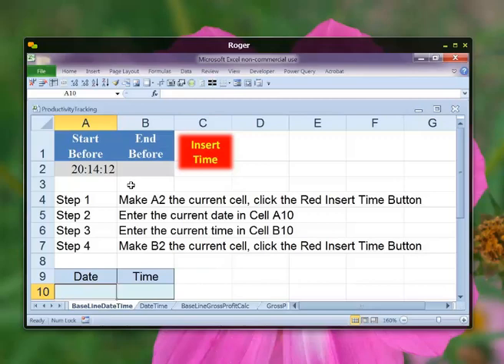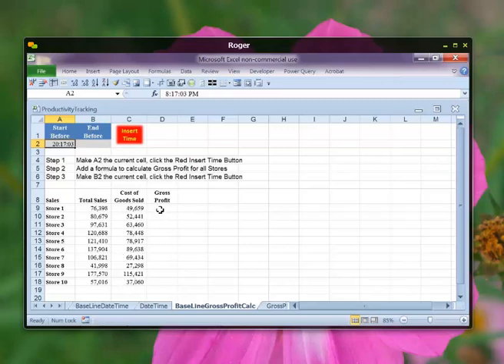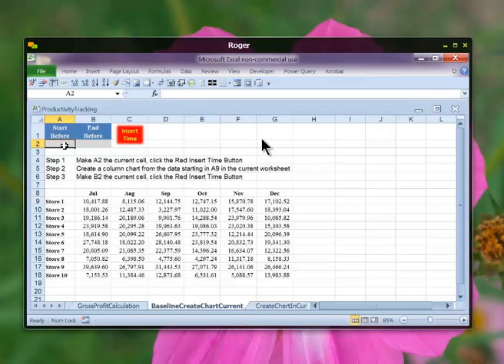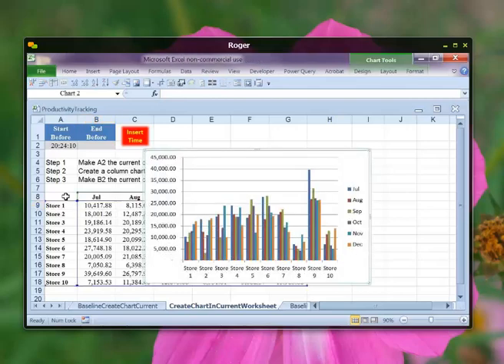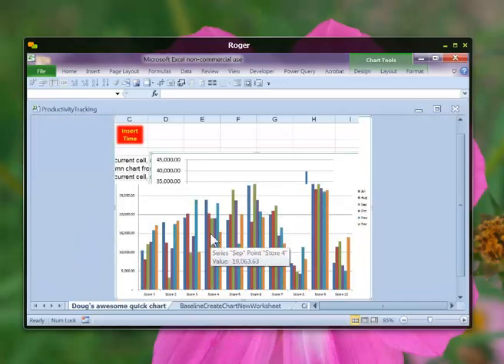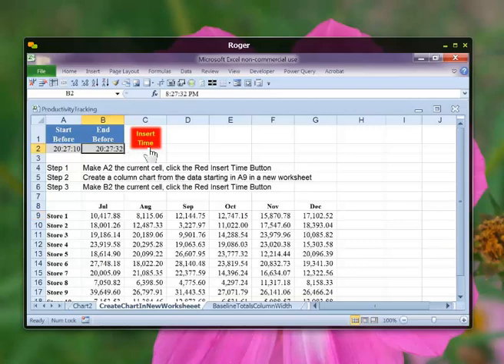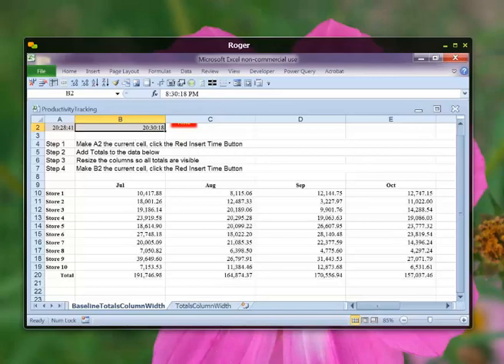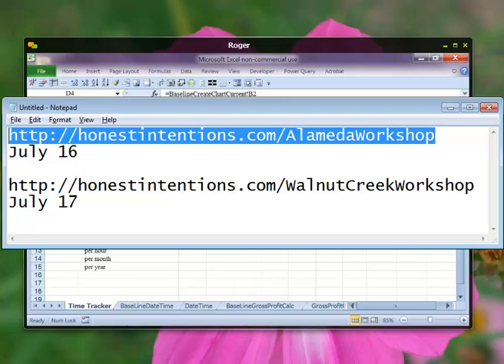Five Time-Saving Excel Shortcuts For Increased Productivity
Roger Nakayu and Doug Skinner introduce you to the impact that you can make by building your skills, using excel.  Our goal is greater productivity.  We are demonstrating five exercises and measuring the time savings that accrues from using shortcuts in excel.

  1. Date and Time
  2. Gross Profit Calculation
  3. Creating a Chart
  4. Chart in a New Worksheet
  5. Baseline Totals & Column Width